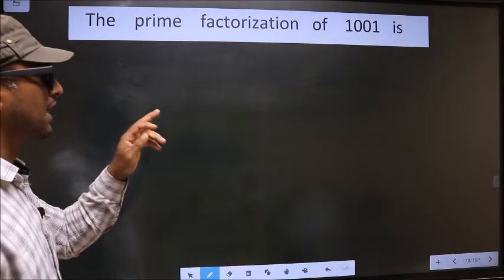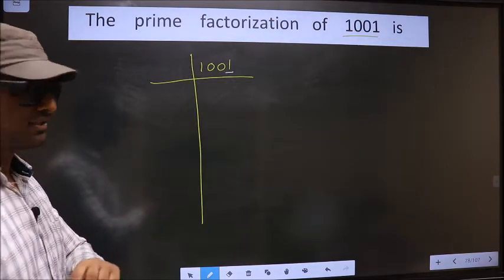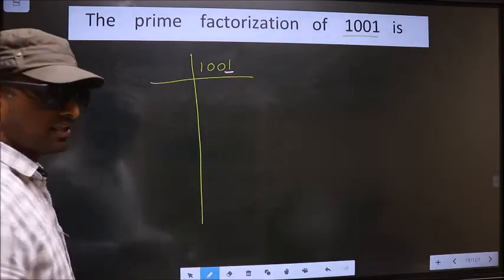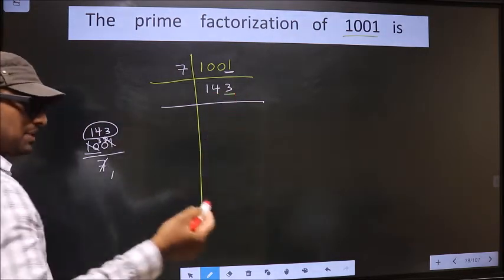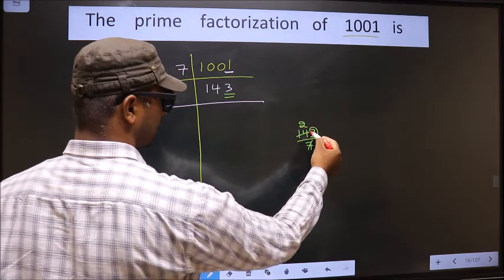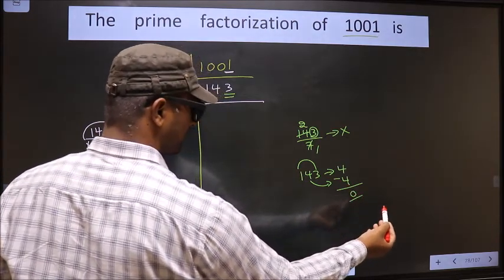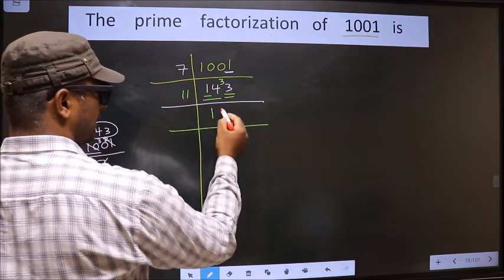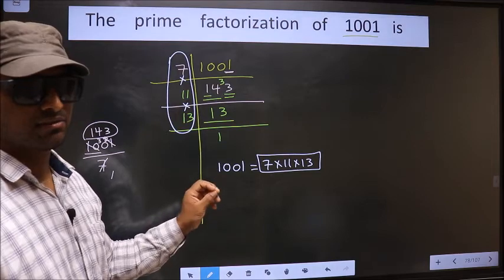PRIME FACTORISATION OF 1001